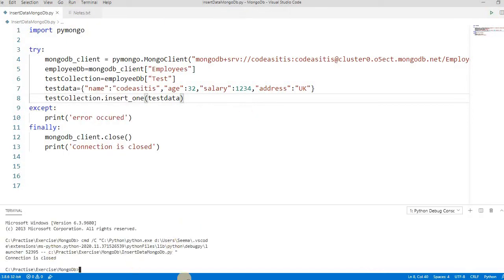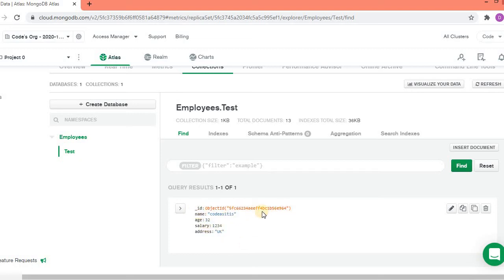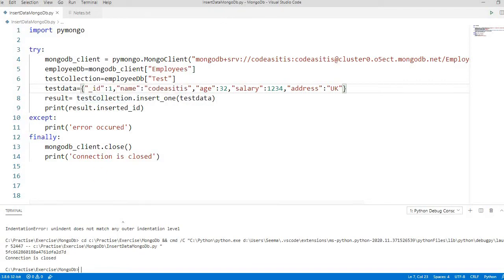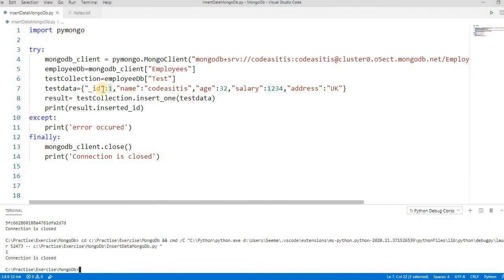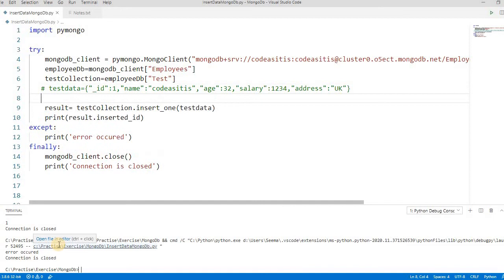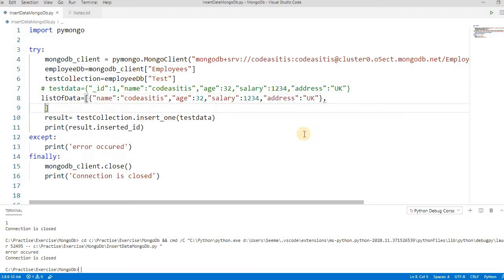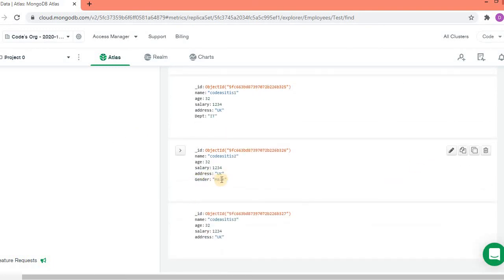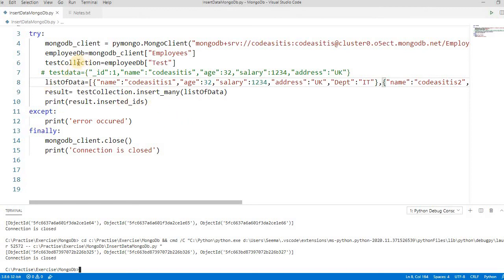Python MongoDb Tutorial #3 - Inserting Documents/Data in MongoDb Atlas using PyMongo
MongoDB is a simple and easy to use database. This tutorial will show you how to insert data which is also known as document in MongoDB with python and the python module pymongo. Pymongo is the offical MongoDB API that allows for you to easily perfor mdatabse operations.
This playlist contains
1. Connecting to MongoDB using PyMongo
2. Creating Database, Collection and Document in MongoDB Using PyMongo
3. Inserting Document to Collection in MongoDB Using Python
4. Fetching/Querying Document from Collection in MongoDB Using Python
5. Updating Document in Collection in MongoDB Using Python
6. Deleting Document in Collection in MongoDB Using Python
7. Creating Index in Collection in MongoDB Using Python

CodeAsItIs